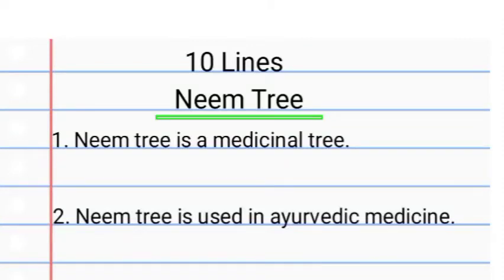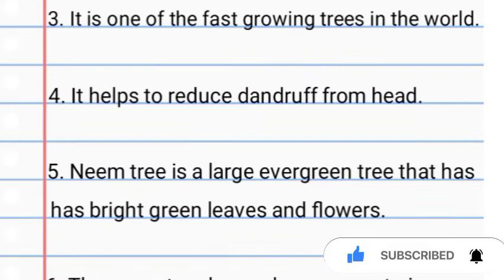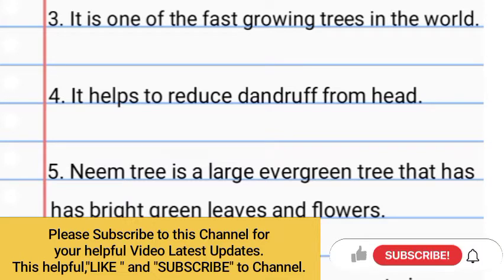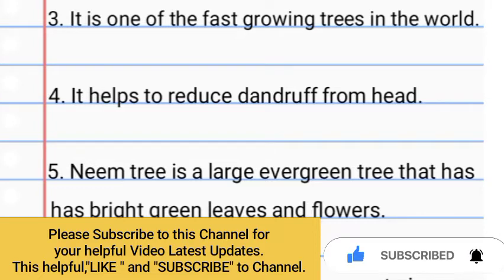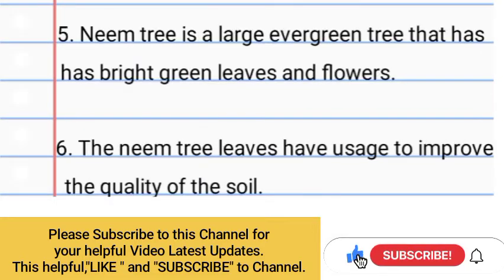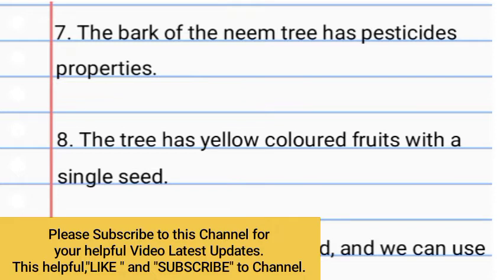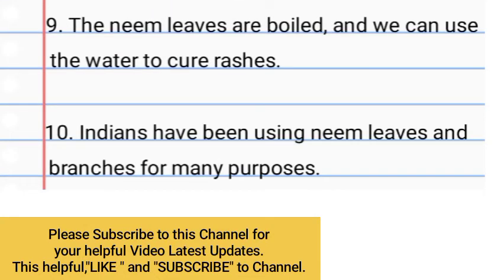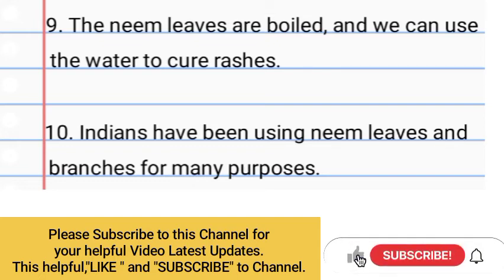10 Lines on Neem Tree // 10 Lines Essay on Neem Tree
10 Lines on Neem Tree // 10 Lines Essay on Neem Tree